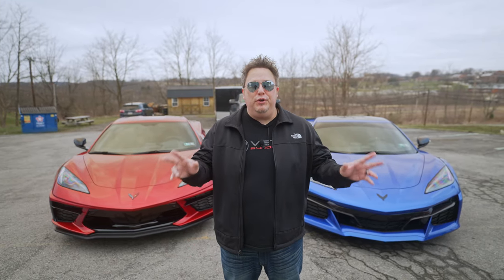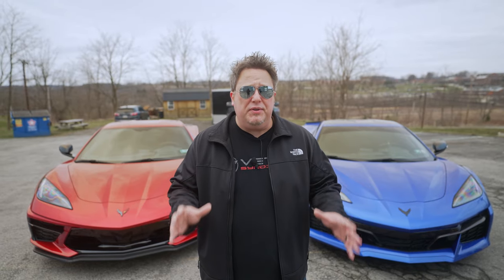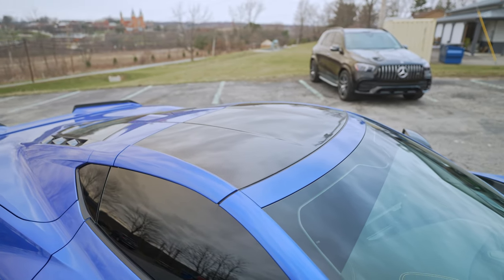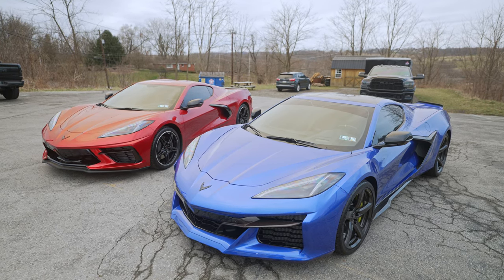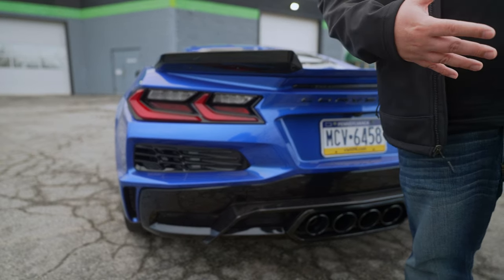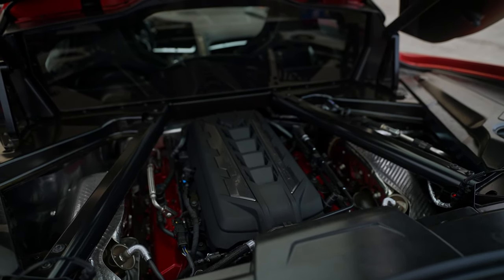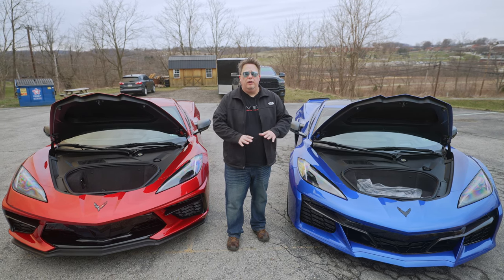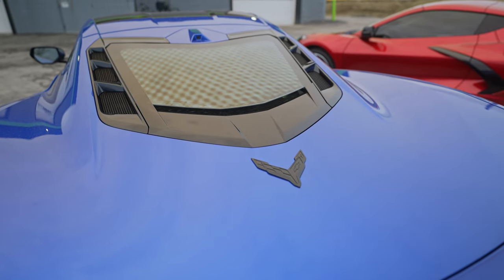C8 CORVETTE Z06 and STINGRAY side by side COMPARISON!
📱 ProClip is a two-part phone mounting system that is designed specifically for your car! It easily snaps tightly into the seams of your dashboard for a solid and secure fit and the phone holder is made specifically for your iPhone or Android smartphone. Phone holders are also available with wireless charging! Watch this video to learn more about ProClip